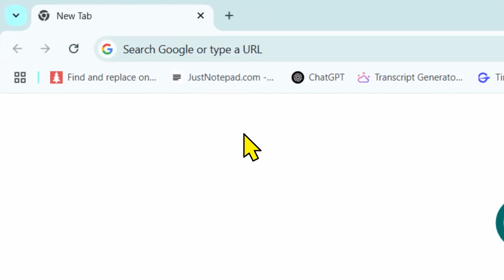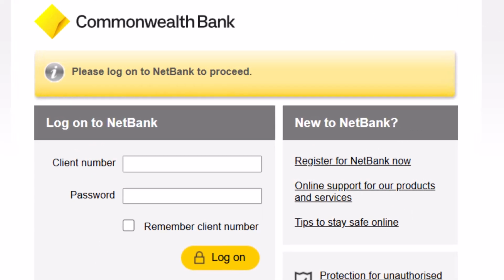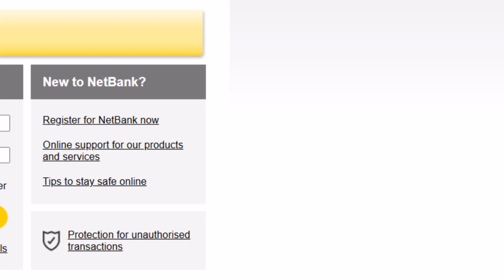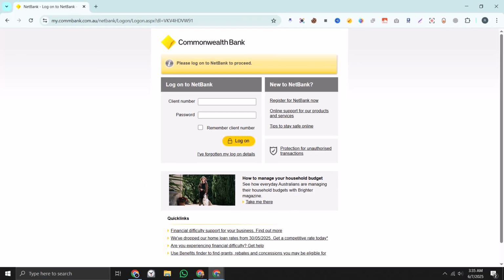How to Activate Commonwealth Bank Credit Card | Step-by-Step Guide (2025) 💳✅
Just received your Commonwealth Bank credit card and wondering how to activate it? Whether it's your first time or you're just looking for a quick refresher, this video walks you through the exact steps to activate your CommBank credit card safely and easily—online, through the mobile app, or via phone.

Commonwealth Bank offers several convenient options to activate your card, including the CommBank app, NetBank, and the customer service hotline. Activation only takes a few minutes, and once completed, your card will be ready for purchases, contactless payments, and online transactions.

In this video, we’ll show you:

How to activate your card using the CommBank mobile app 📱

How to activate it via NetBank on a desktop or laptop 💻

What information you need to have on hand before starting

Tips to stay secure during activation 🔐

Activating your credit card is a crucial first step before you can start using it. We make the process simple and beginner-friendly so you can get up and running quickly and confidently.